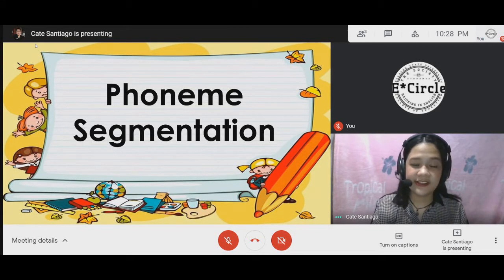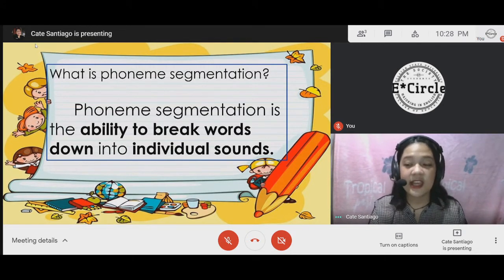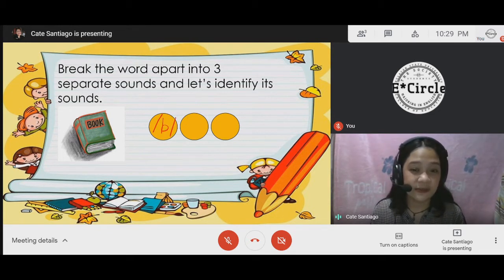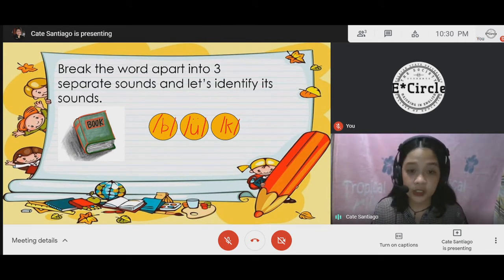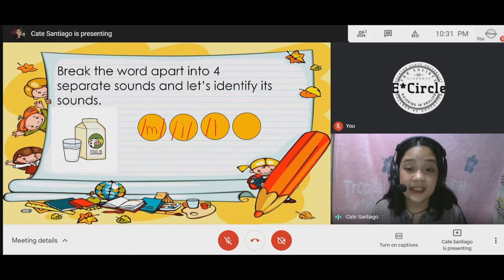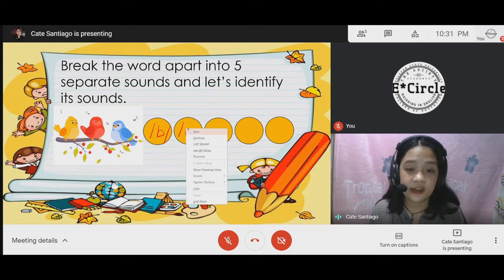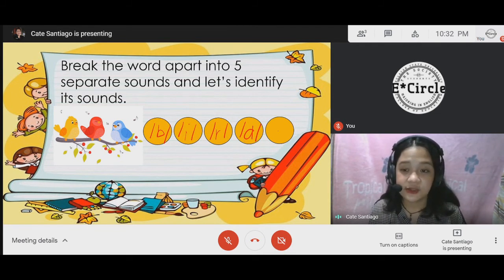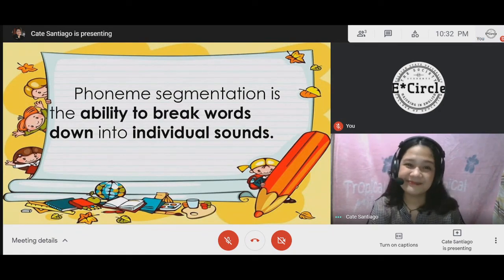Remediation Through Phonemic Awareness : Sound Segmentation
This video is in partial fulfillment in Remedial Instruction and for academic purposes only.

Prepared by:
Cate Norreine P. Santiago
BSED 3-E